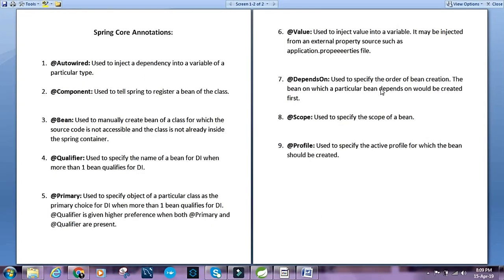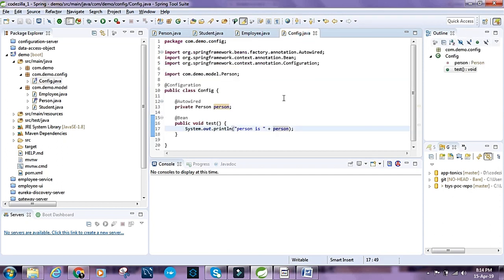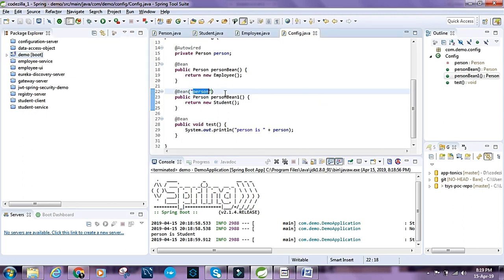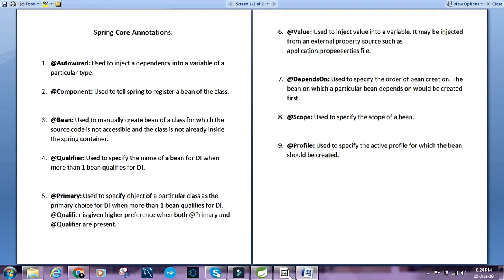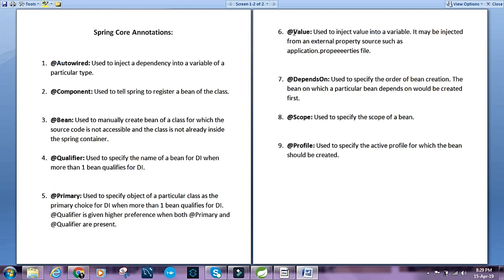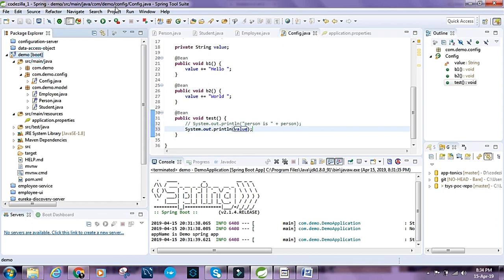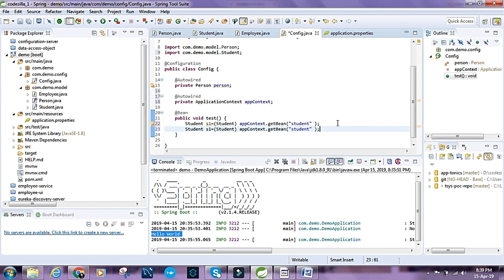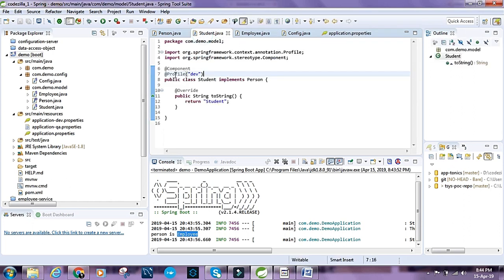SPRING CORE ANNOTATIONS EXPLAINED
This video explains the spring core annotations with demo for each annotation. The annotations covered are: